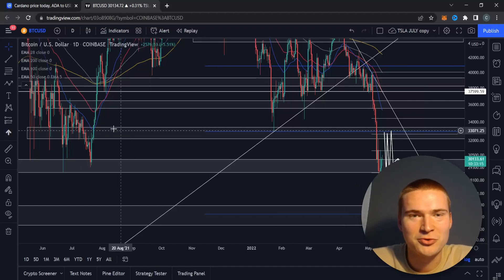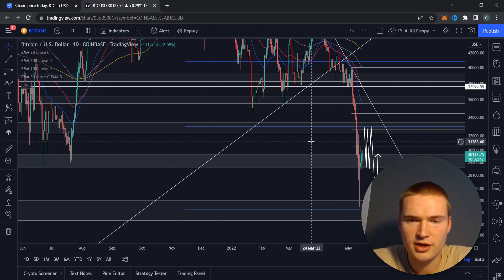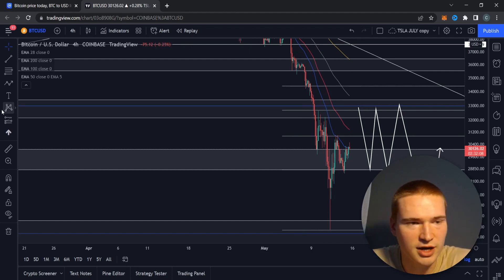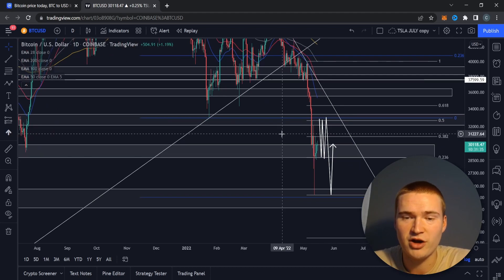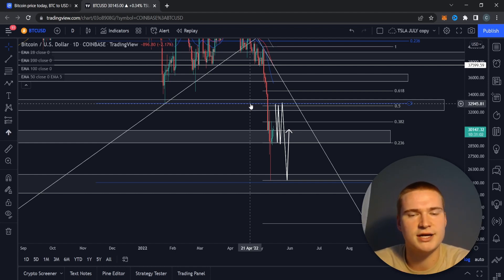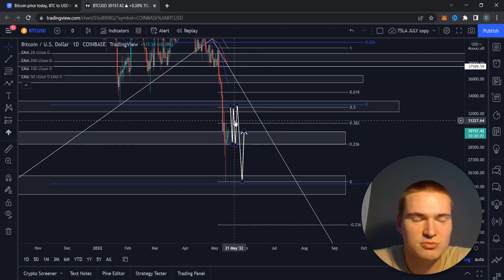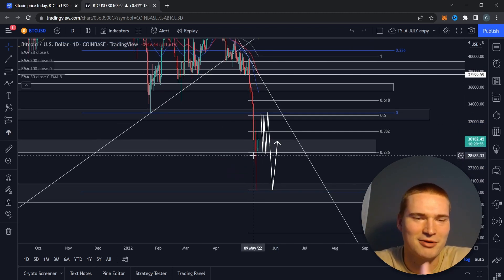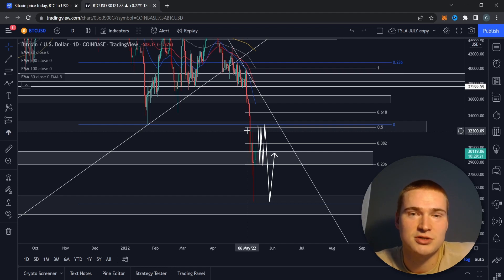BULLISH SPIKE INCOMING! | BITCOIN BTC PRICE PREDICTION & ANALYSIS 2022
BITCOIN BTC PRICE PREDICTION 2022